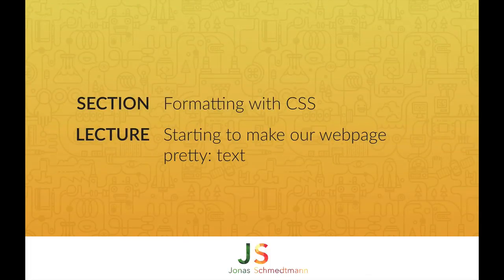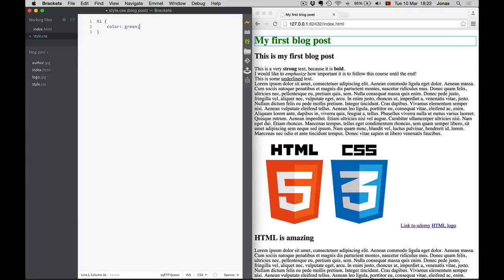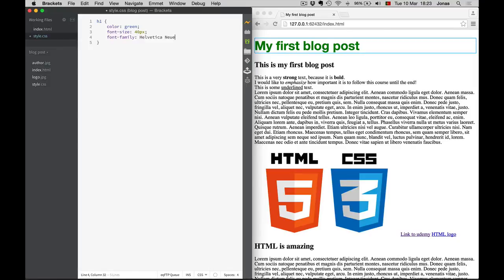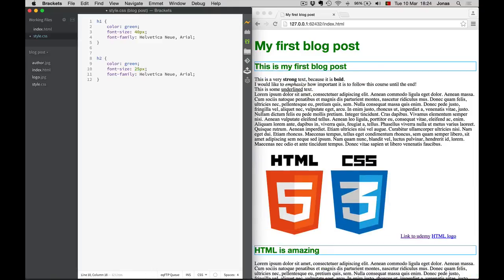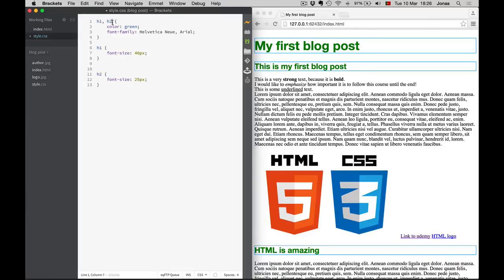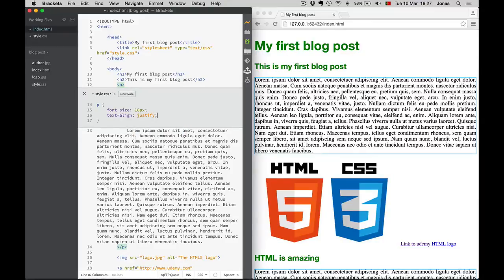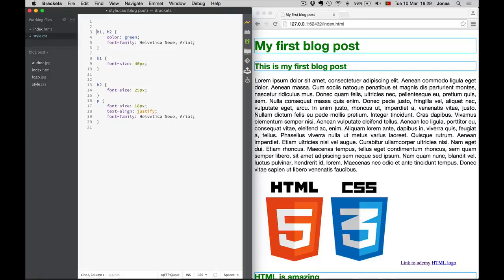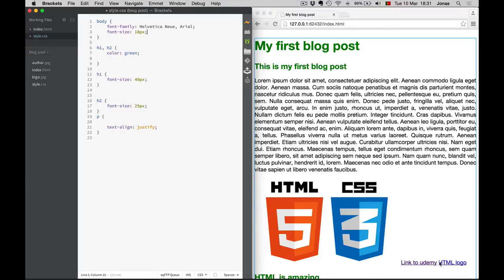17 Build Responsive Real World Websites with HTML5 and CSS3